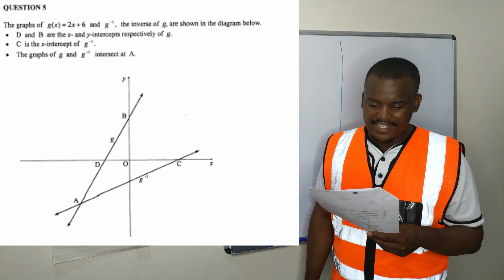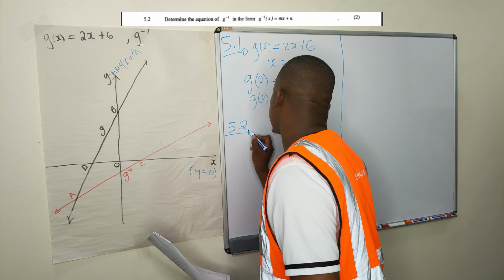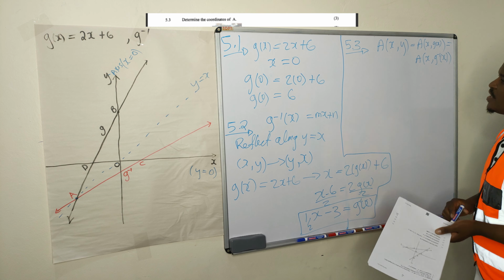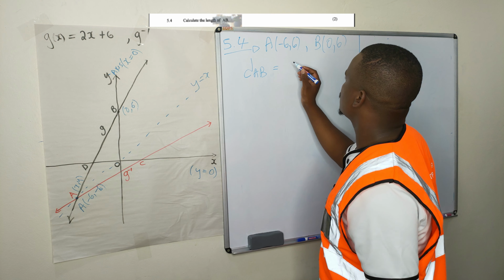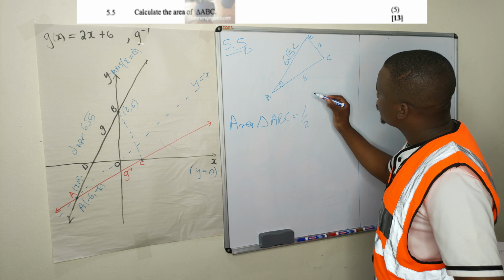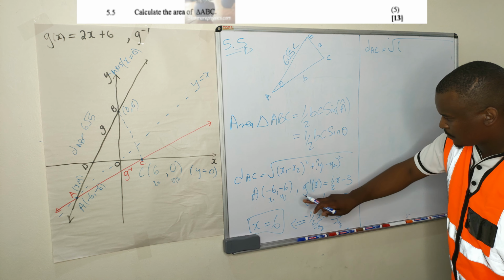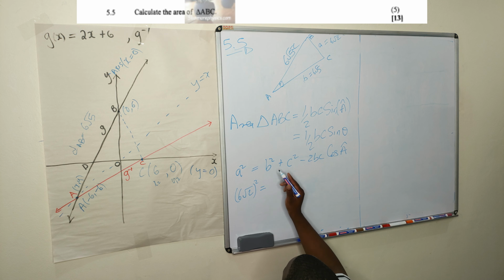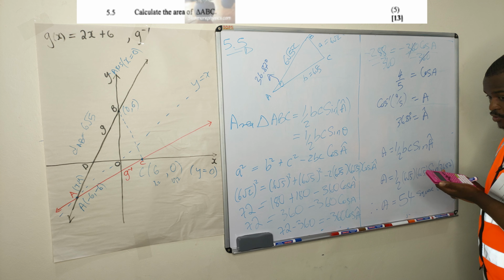B | NOVEMBER 2022 GRADE 12 MATHEMATICS P1 - Straight-line functions : Question 5 | PAPER 1